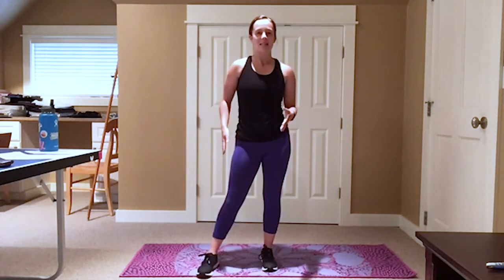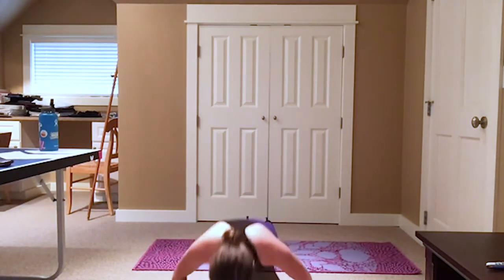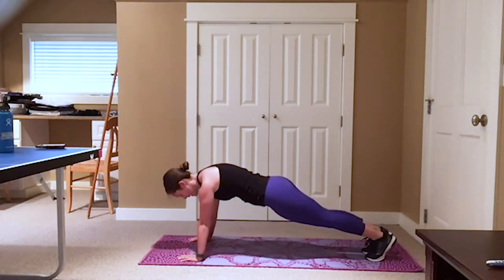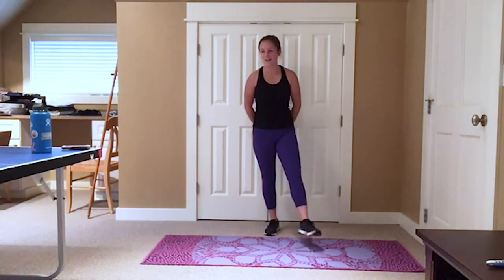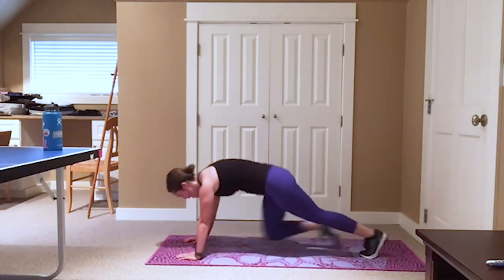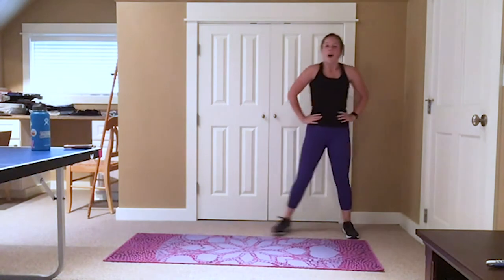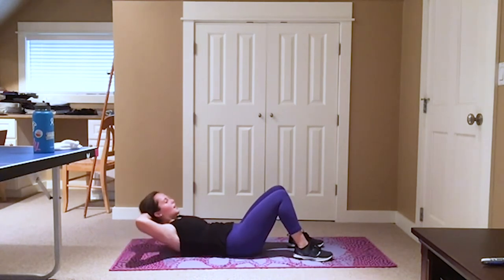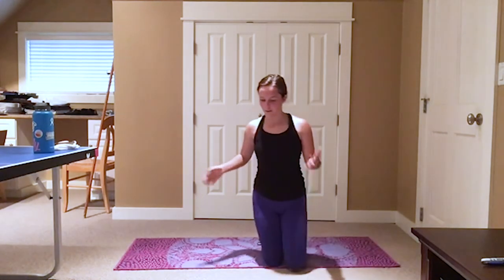Boot Camp with Kerry